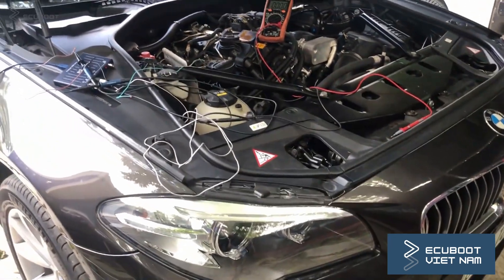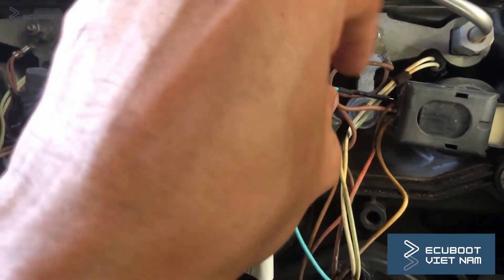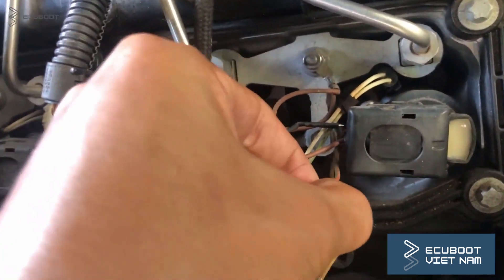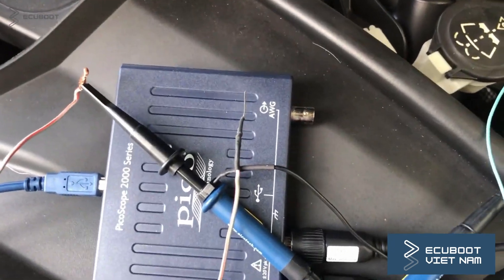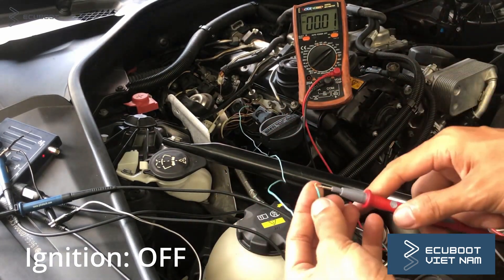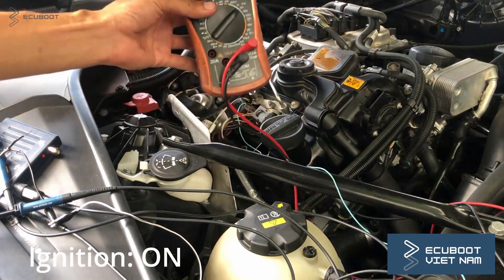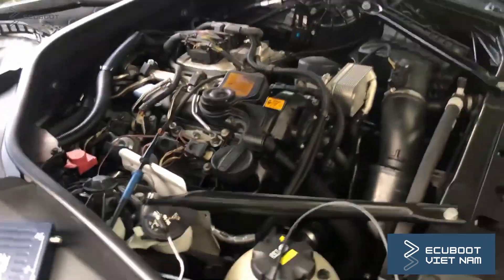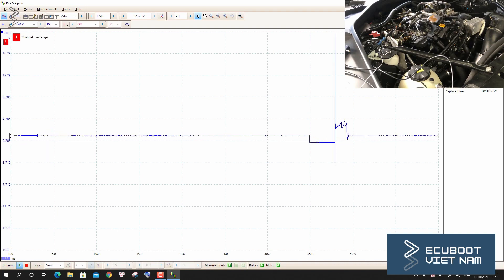How to check BMW Ignition Coil